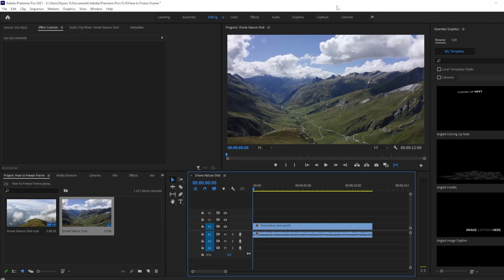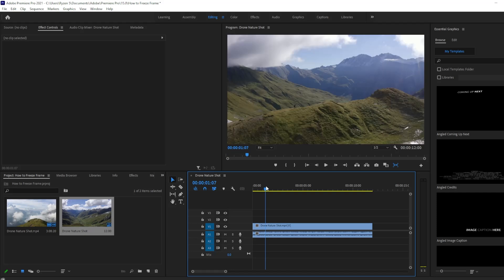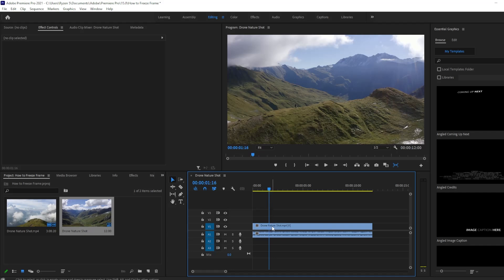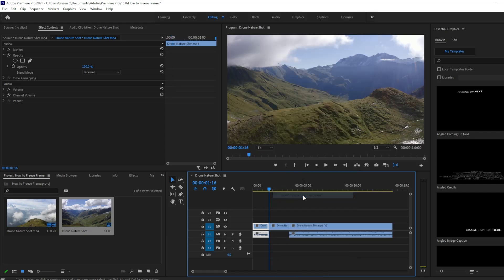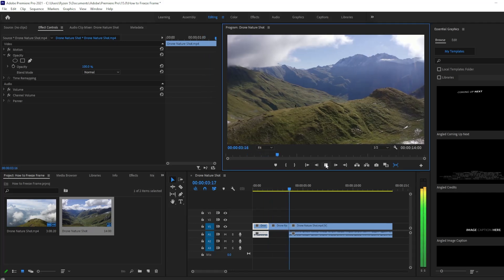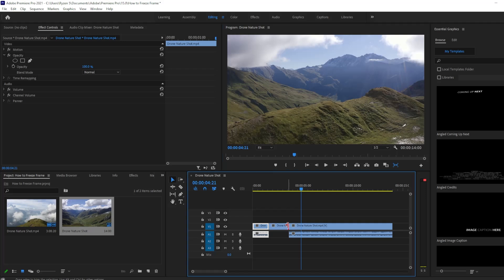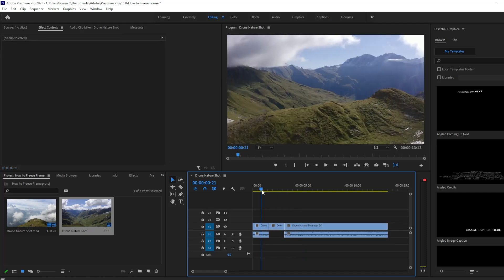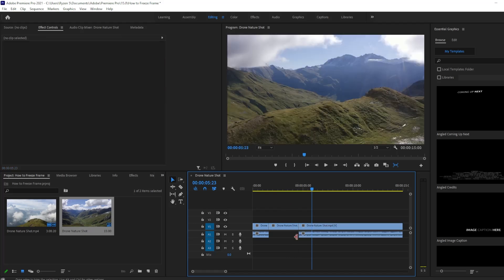How to Freeze Frame in Adobe Premiere Pro | Adobe Tutorial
In this tutorial, I’ll show you how to easily create a freeze frame in Adobe Premiere Pro. Freezing a moment in your video can be a great way to highlight important details, add dramatic effect, or enhance your storytelling.

 I’ll guide you through the simple steps to pause any part of your video and hold that frame for as long as you need. Whether you're a beginner or more advanced, this tutorial will help you master the freeze-frame technique in no time.